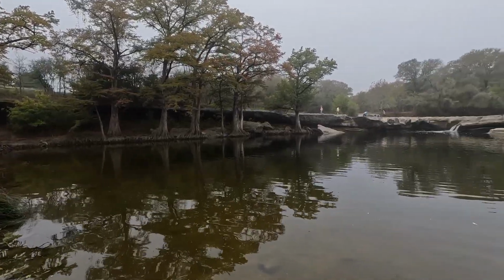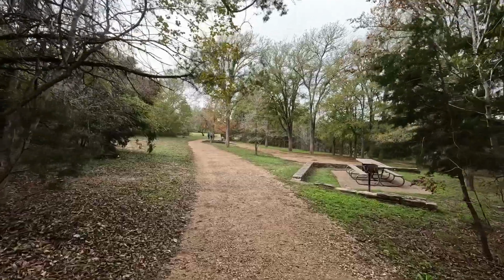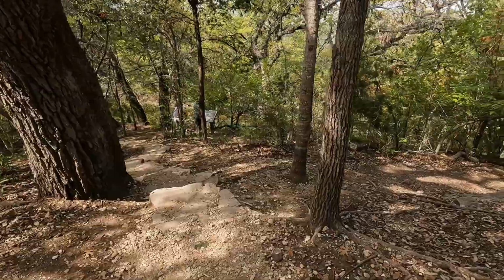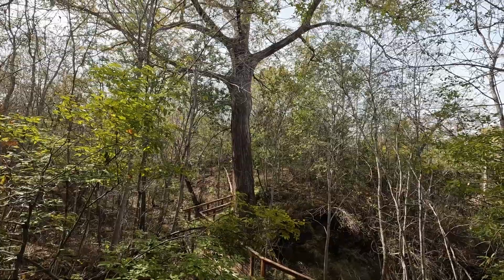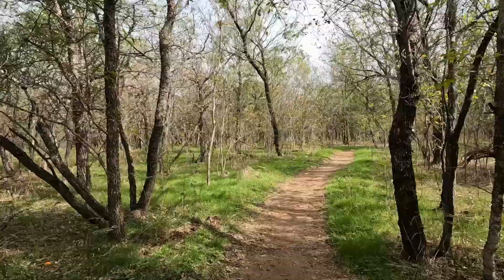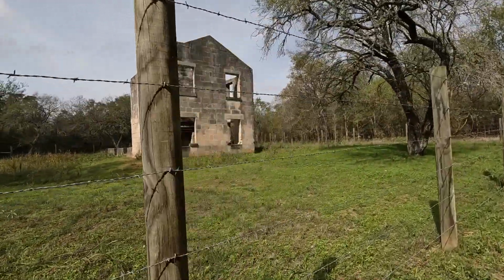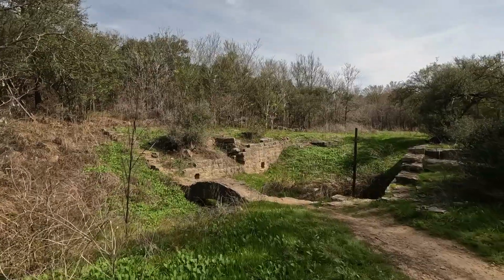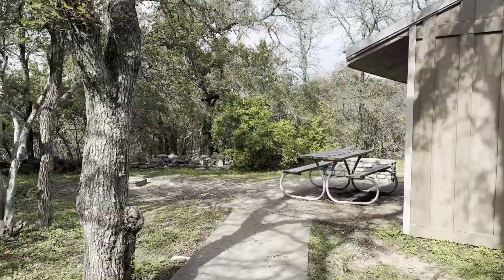Hiking, History & Waterfalls : McKinney Falls State Park | Popular Park in Austin Texas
McKinney Falls State Park is a state park in Texas located in the capital of Austin.  This is a popular state park, especially with locals so getting a pass ahead of time is a good idea.  This state park holds many points of interest and miles of hiking trials to enjoy!

0:00 Introduction
0:16 About
0:46 Upper Falls
1:17 Picnic Areas
1:35 Onion Creek Trail
1:56 Horse Trainers Cabin
2:13 Rock Shelter Trail
2:32 Rock Shelter
2:58 Old Baldy
3:29 Picnic Trail
3:42 El Camino Real
4:03 Lower Falls
4:27 Homestead Trail
4:51 McKinney Homestead
5:23 Gristmill
5:51 Camping
6:17 Cabins
6:45 Youth Group Area